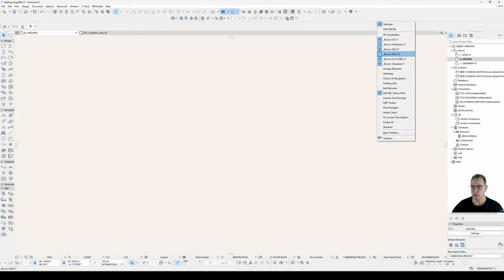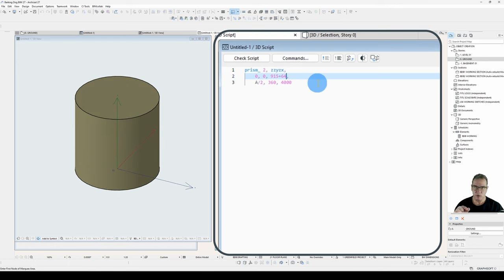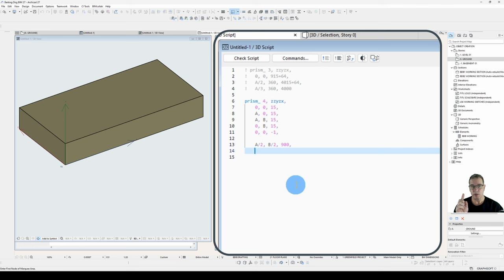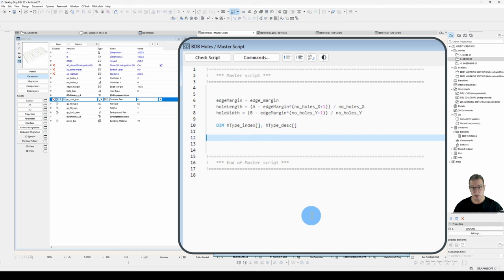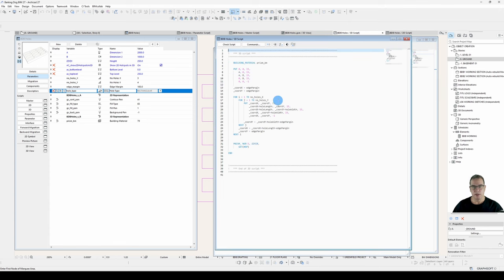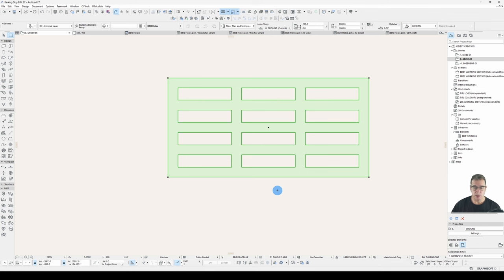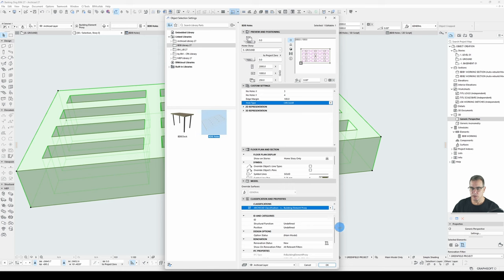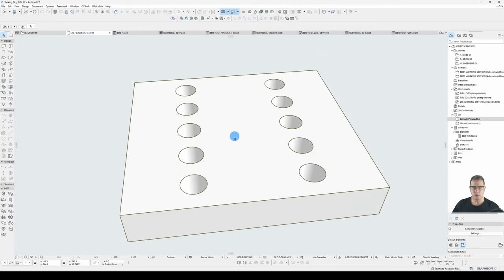022 Archicad GDL Circular Holes in PRISMs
We covered how to create rectangular holes in PRISMs in episode 018.  Now let’s do circular holes and how to smooth them.  We’ll also do a diamond shaped hole for the fun of it.  Completed in ARCHICAD 27.

Time Codes:
0:00 – Intro, work environment, and reference guide
1:32 – Circular hole in a circular PRISM_
5:30 – Circular hole in a rectangular PRISM_
8:06 – Multiple holes in a PRISM_
9:19 – Setting up a selection list
13:32 – Scripting the circular holes
18:32 – Smoothing status codes
21:28 – Diamond shaped holes
23:20 – Wrap up

Links
Previous episodes: